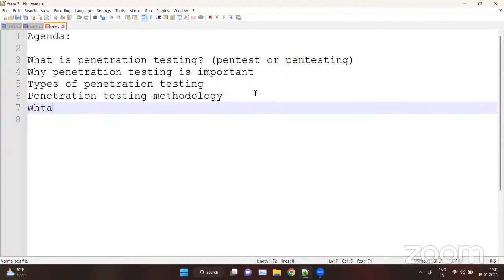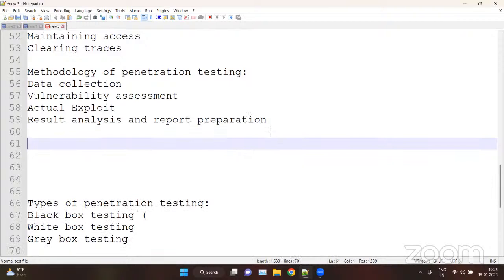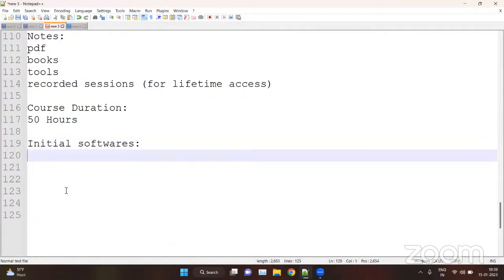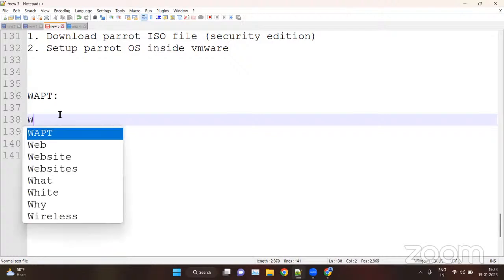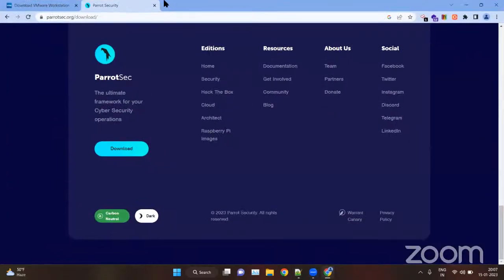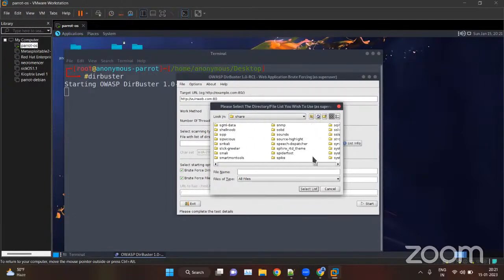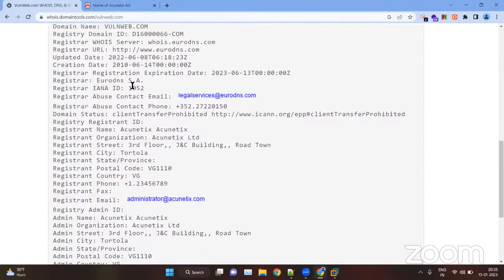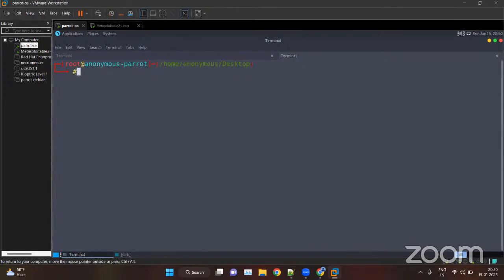What is Penetration (Pen) Testing? Definition, Process & Methods | JNTECH NETWORKS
What is Penetration